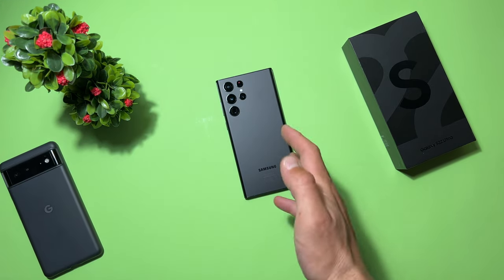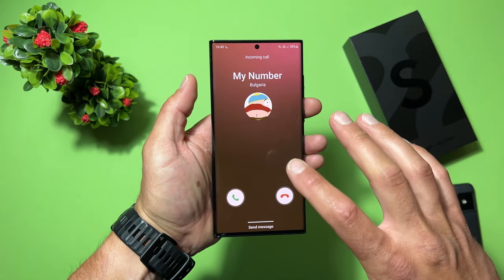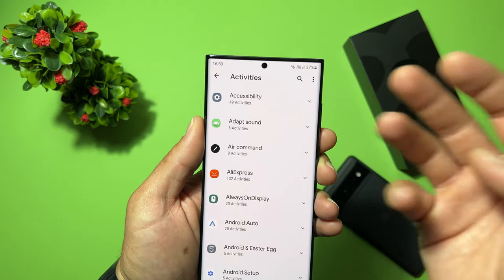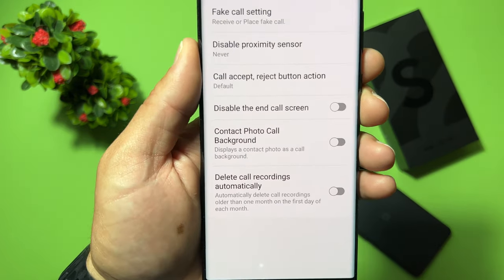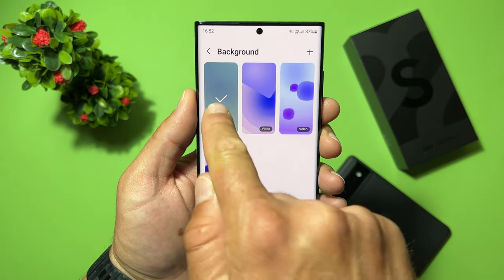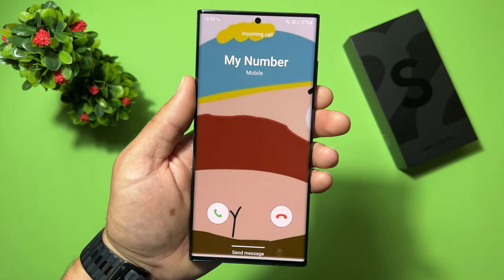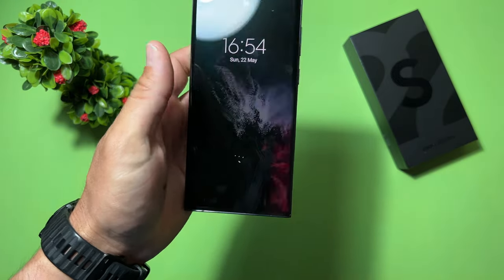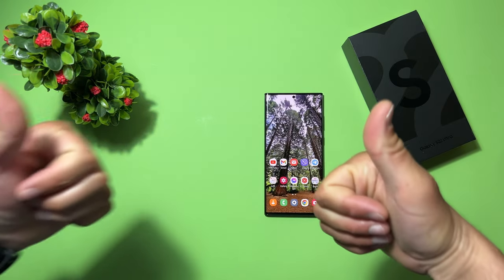Samsung One UI - Enable FullScreen Caller Image/ID In Stock Dialer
Hello friends, this video is quick guide how to enable full screen contact picture on call screen. Long waited missing feature for Samsung Galaxy devices is finally here and it's working with stock phone app.

Keywords & tags:
samsung caller id full screen, incoming call screen big image, big contact picture samsung call, how to full screen image, samsung full screen caller id